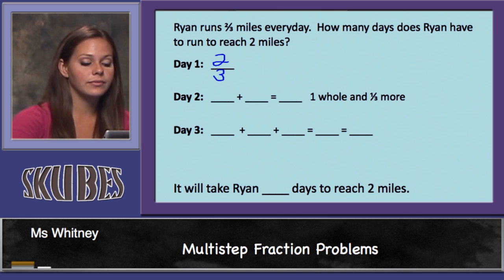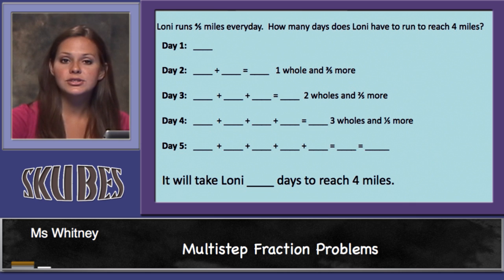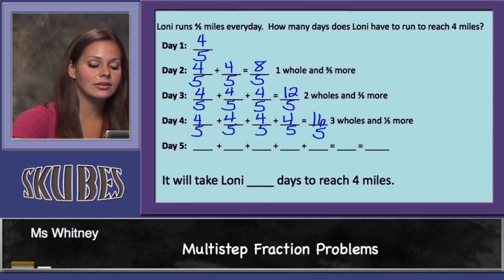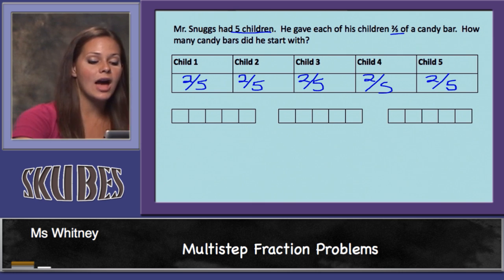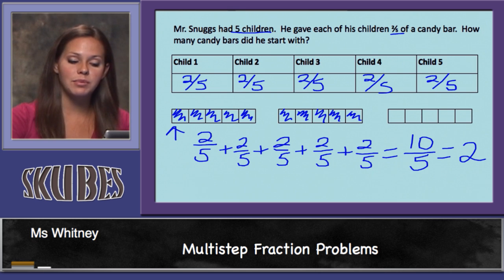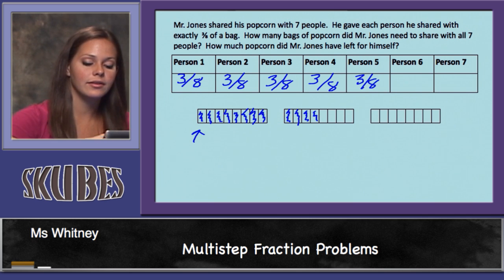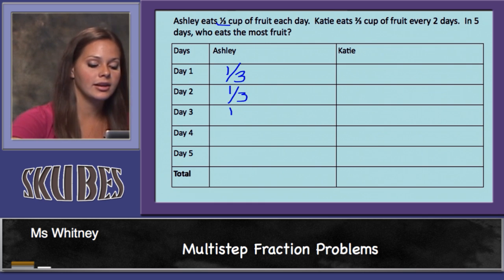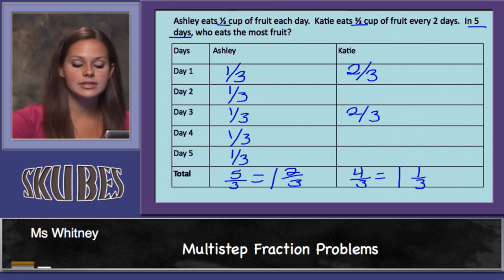Multistep Fraction Problems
4.NF.3D
Solve word problems involving addition and subtraction of fractions referring to the same whole and having like denominators, e.g., by using visual fraction models and equations to represent the problem.